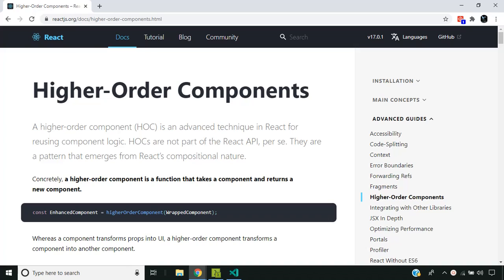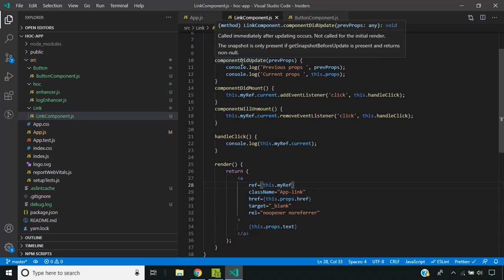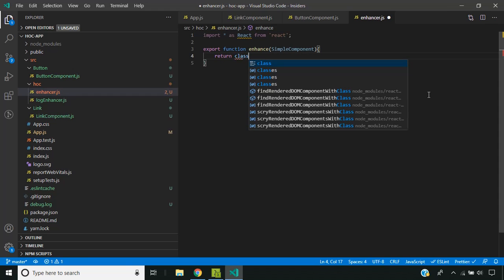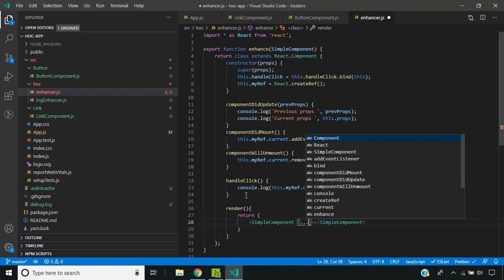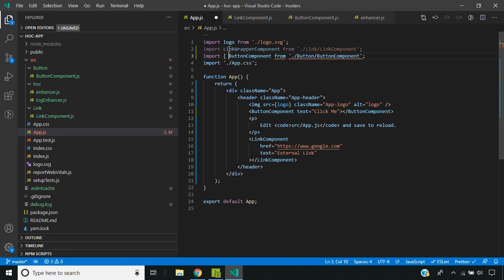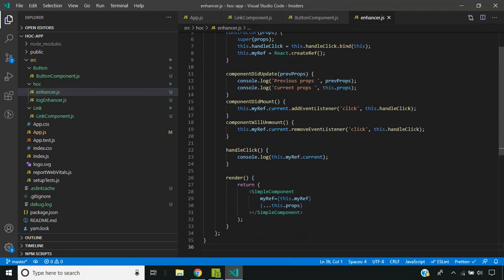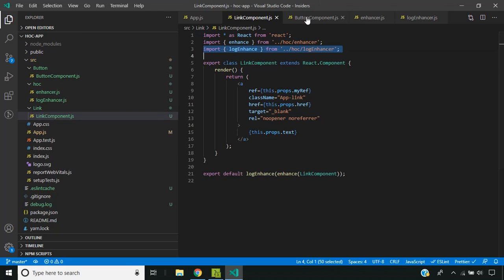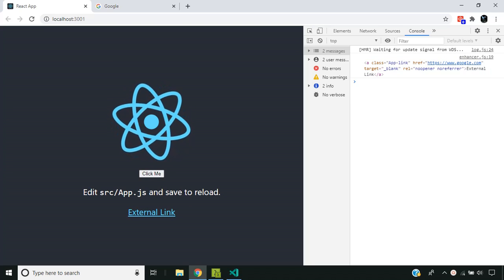React JS Tutorial - Higher Order Components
React Higher Order Components. We take a look at the concept of Higher order components in React. We create a sample Higher order component to understand the importance to make pure Higher order components to enable chaining